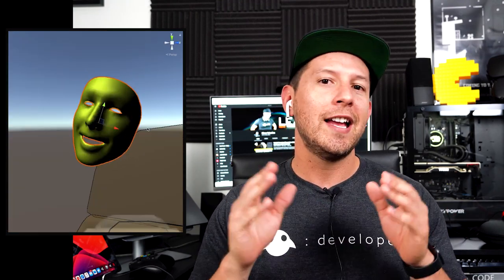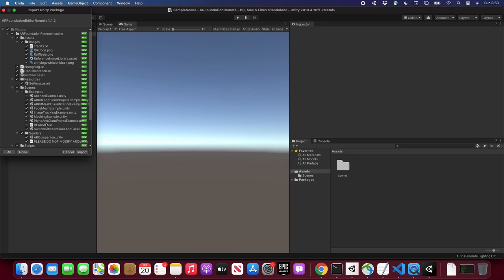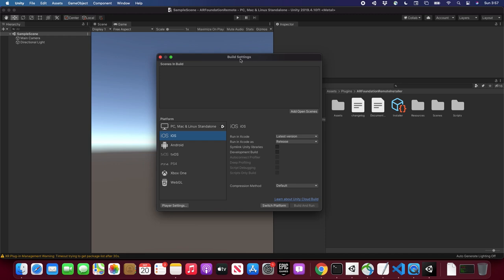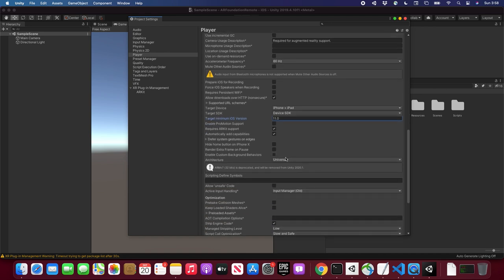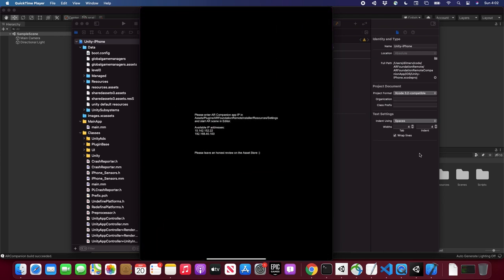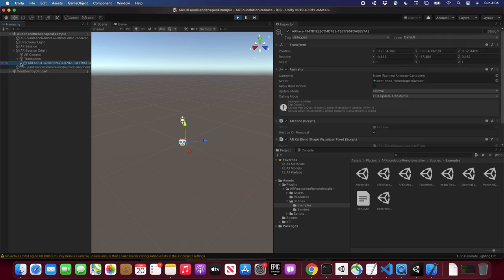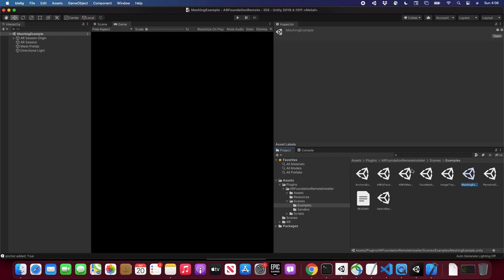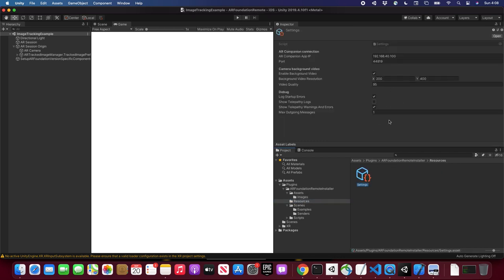Unity AR Foundation Editor Remote Plugin Now Available !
If you have worked on AR Foundation mobile applications either for iOS or Android then you more than anyone would know how painful it is to debug them, well today I am happy to introduce you to a new plugin called "AR Foundation Editor Remote" which now available from the asset store at:

I like to thank the developer "Kyrylo Kuzyk" for this amazing plugin and you can follow his work at: